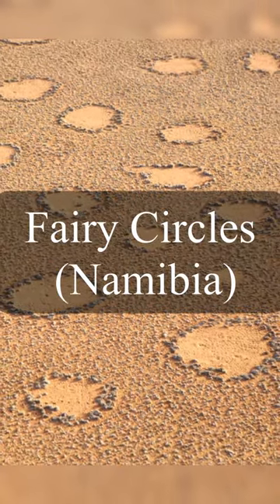Fairy Circles (Namibia)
Fairy Circles (Namibia) and who made these.Namibia's desert landscape is dotted with millions of circular patches. These eerie ovals of soil surrounded by grass rings are referred to as "fairy circles" because their defined shape and pattern appear to have been created by small spritely creatures. They can grow from about 12 feet to about 114 feet in length. While scientists have many theories, including creepy crawlies like sand termites, recent research suggests that the pattern is caused by plants competing for scarce water.